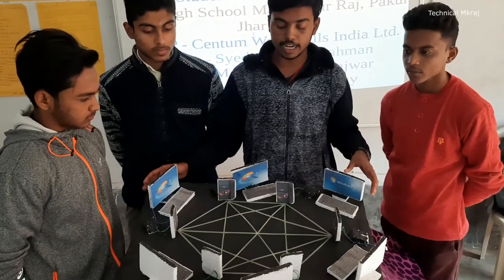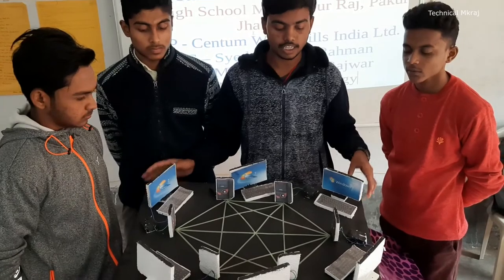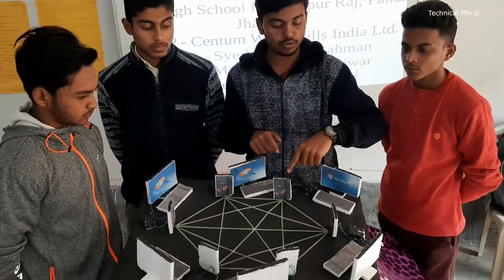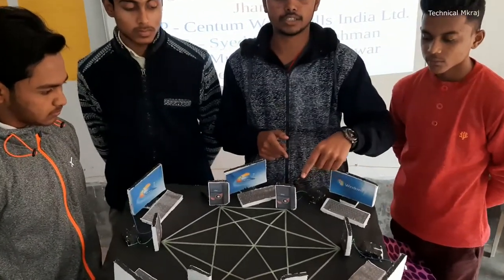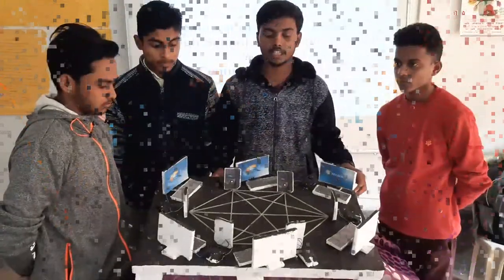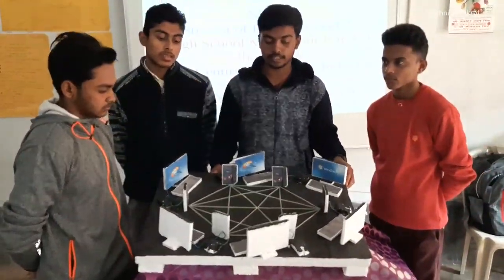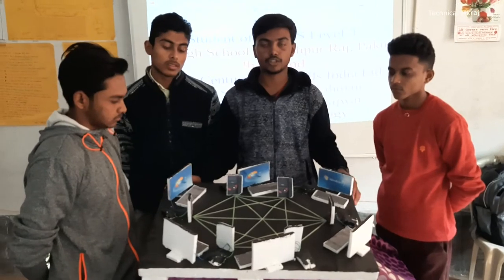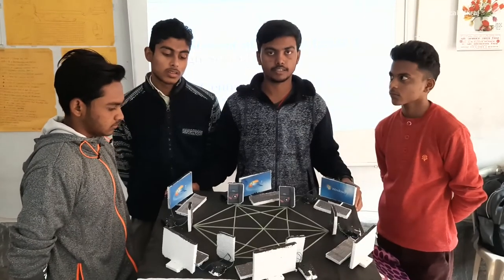Mesh Topology School Project || Technical Mkraj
Hello friends today I show you Mesh Topology Model.

Role Play  - Vishal Kumar, Rishu Raj, Prem Kumar, Nisar Asraf
Edit - Mukesh Kumar Rajwar